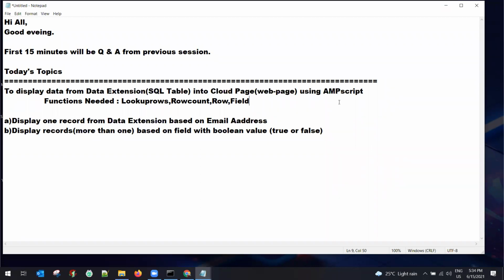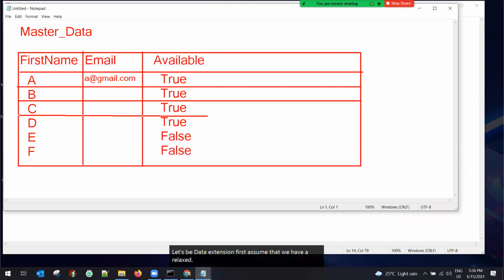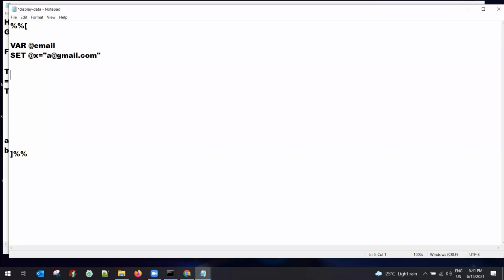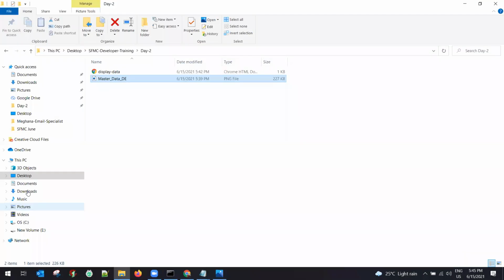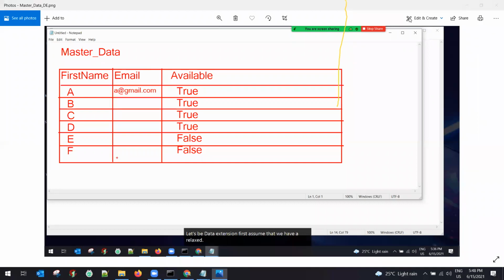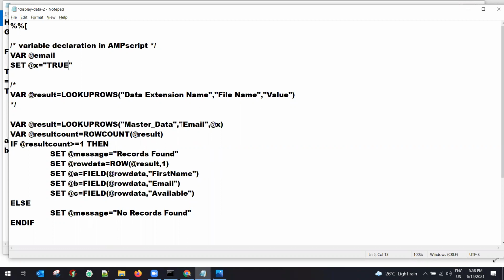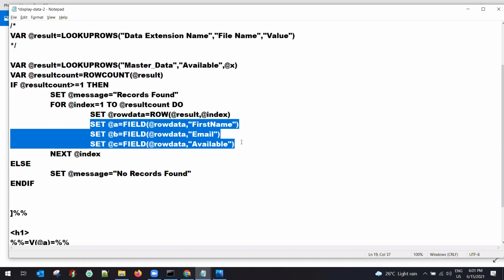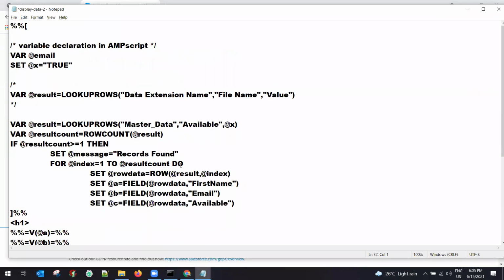Day 2 AMPscript Data Extension to Cloud Page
To display data from Data Extension(SQL Table) into Cloud Page(web-page) using AMPscript
 Functions Needed : Lookuprows, Rowcount, Row, Field
 Conditional statement : IF ELSE
 Loop or Iterator : FOR loop

a)Display one record from Data Extension based on Email Aaddress
b)Display records(more than one) based on field with boolean value (true or false)